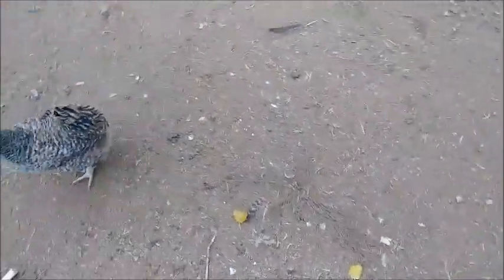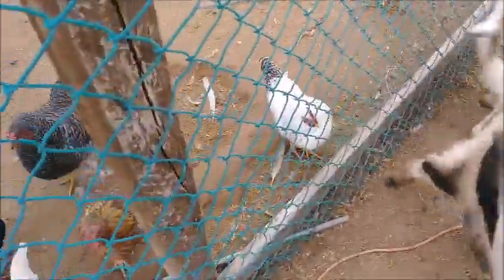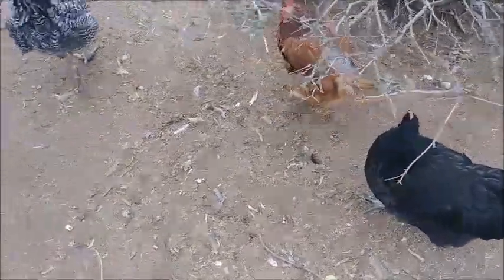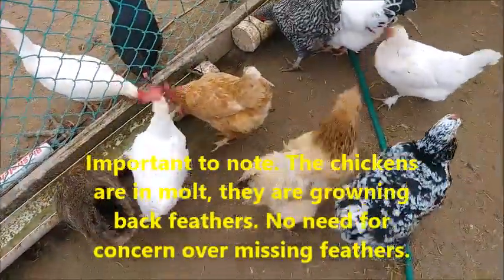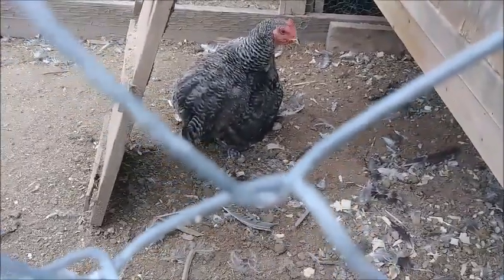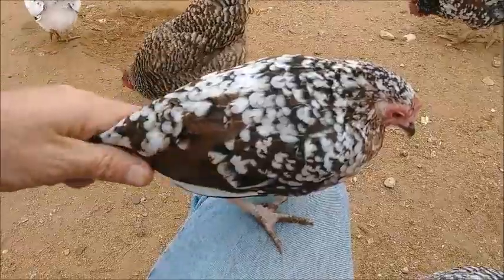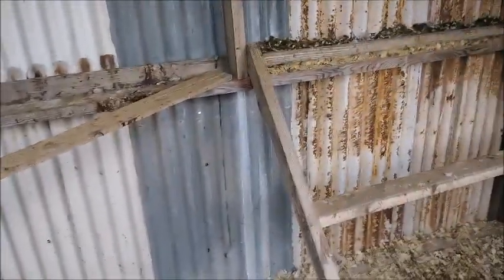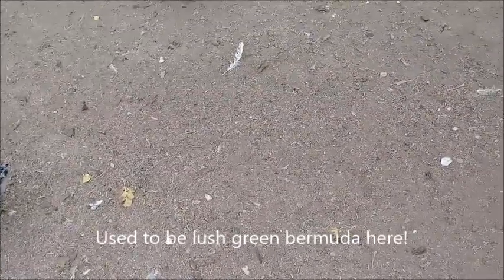OurChickensAwalkThrough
The promised look at our flock.